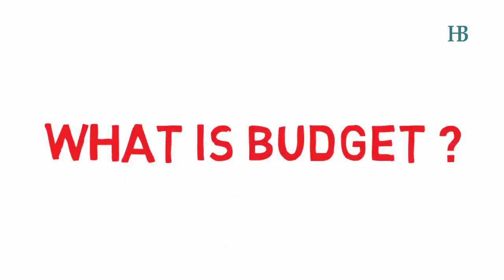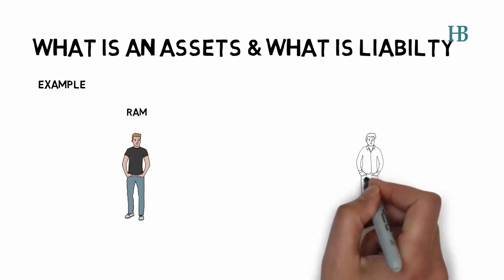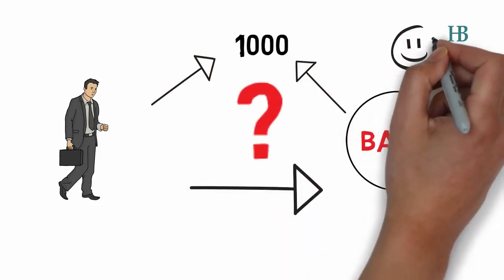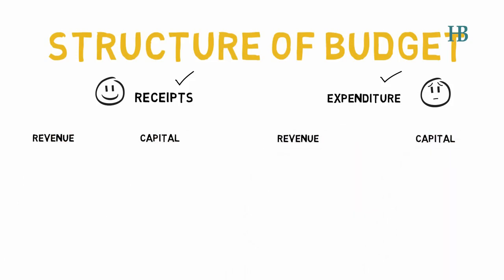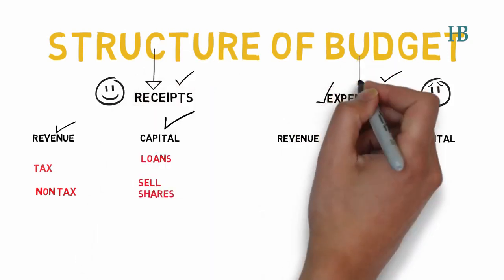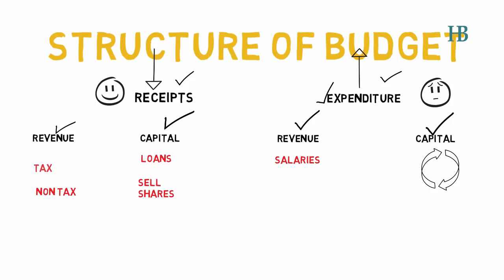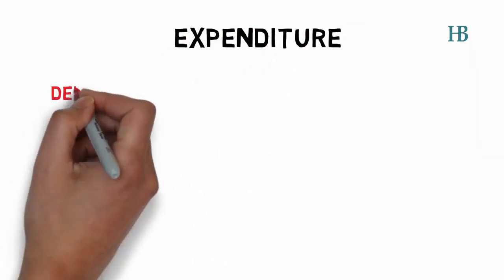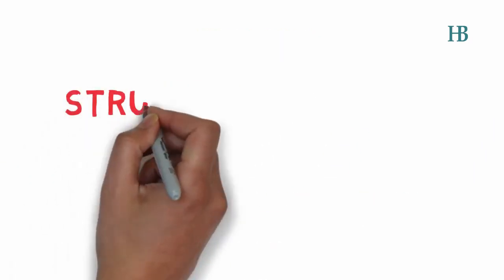Indian Budget Structure or Component Explained II EasyLearn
According to Constitution of India, there is three-tier system of government, namely. Central (or Union) government.

State government and Local government (like Municipal Corporation, Municipal Committee, Zila Parishad, etc.). Accordingly, these governments prepare their own respective budgets (called Union Budget, State Budget and Municipal Budget) containing estimates of expected revenue and proposed expenditure.

The basic structure/ component of government budget is almost the same at all levels of government but items of expenditure and sources of revenue differ from budget to budget.